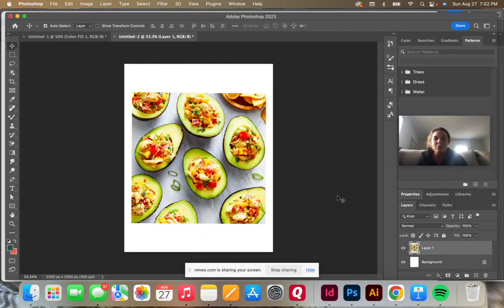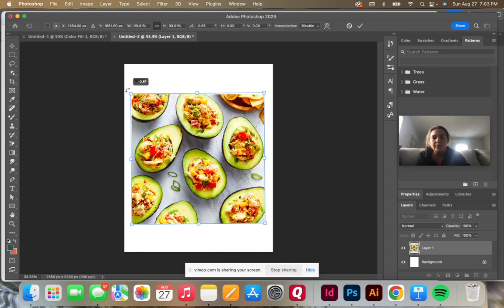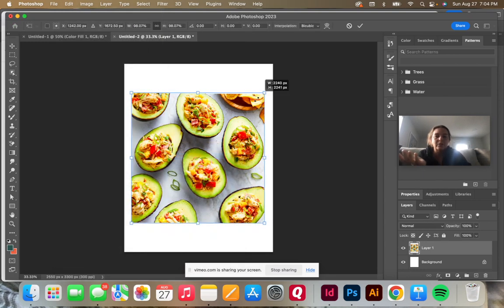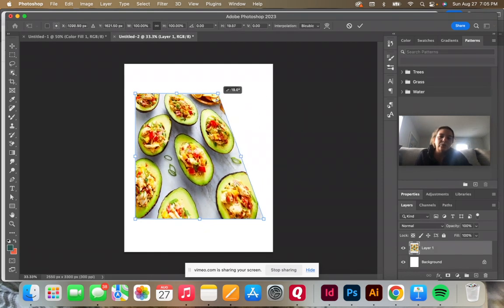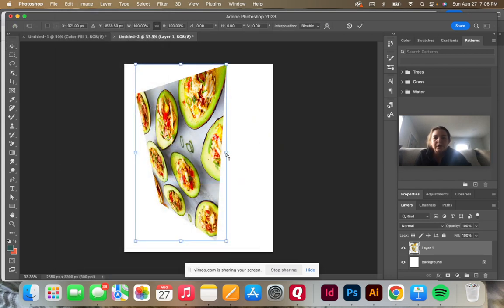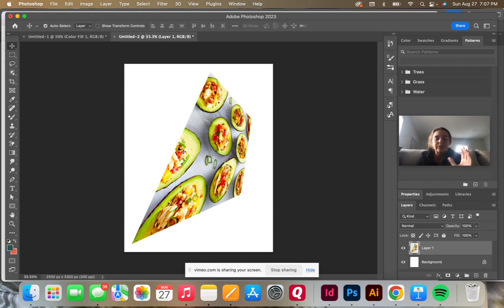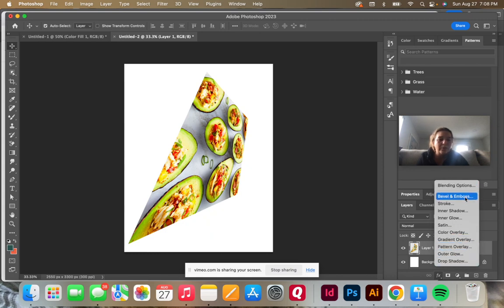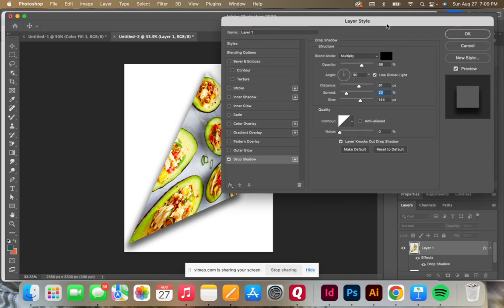transformation and Layer Effects in Photoshop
Welcome back! This video shows how to transform and add layer effects to your photos in Photoshop.